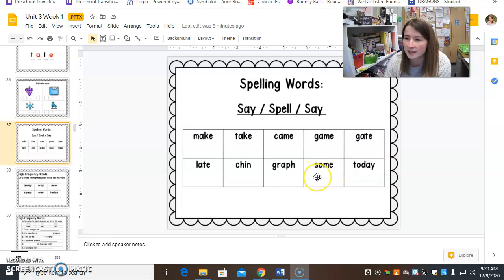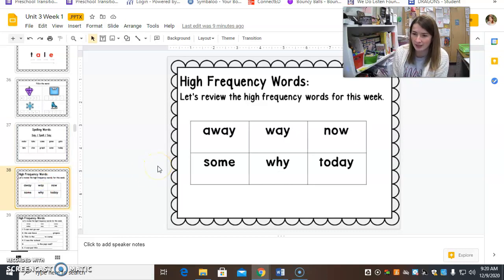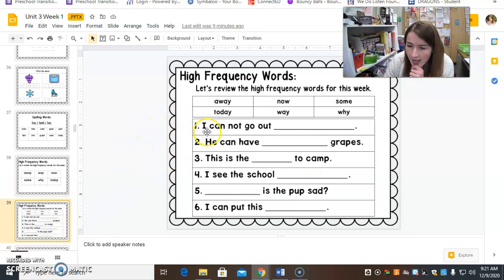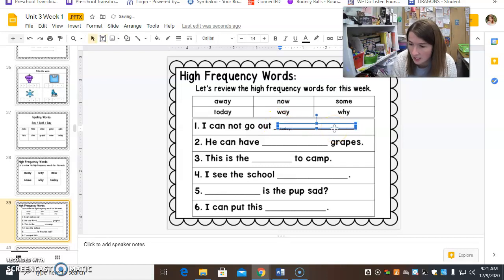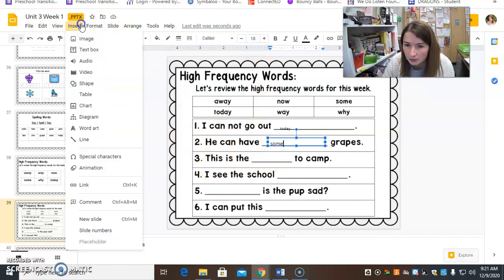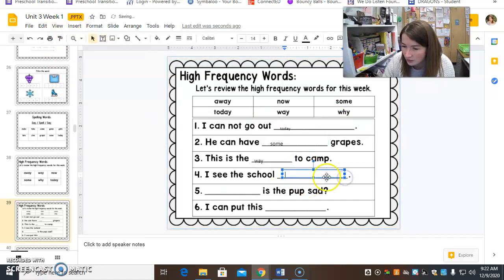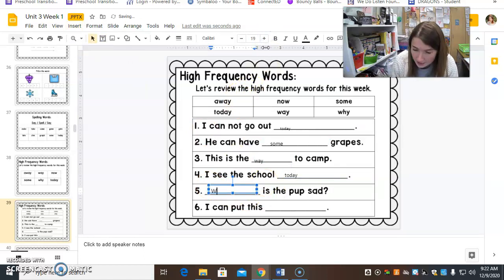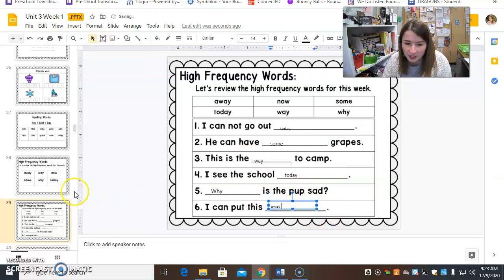Wonders Unit 3 Week 1 Day 2 Pt2